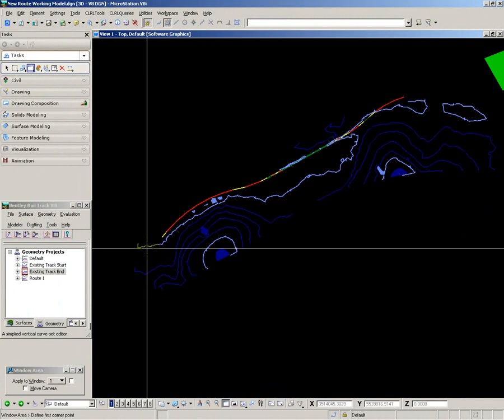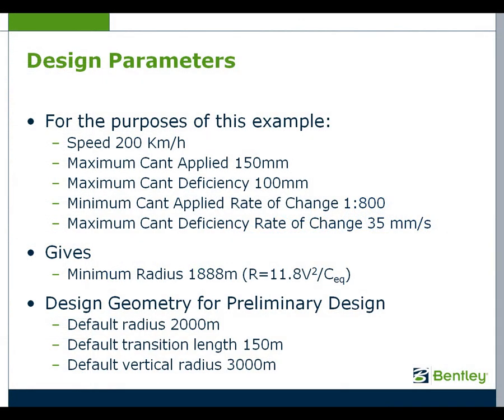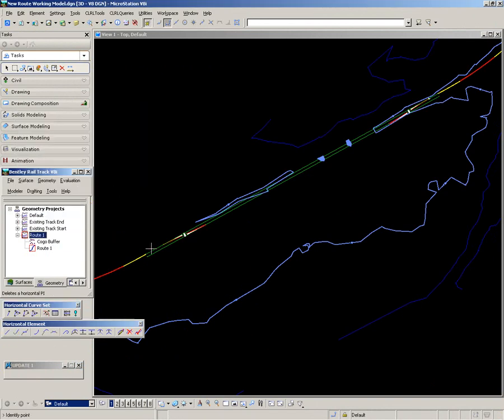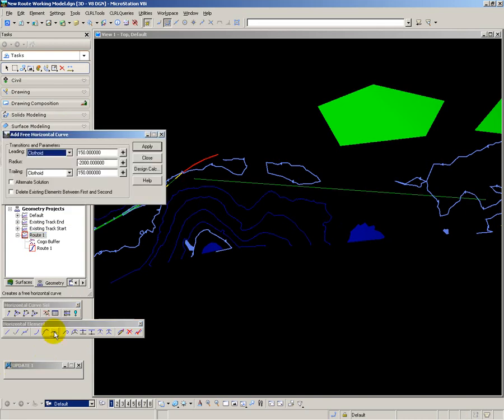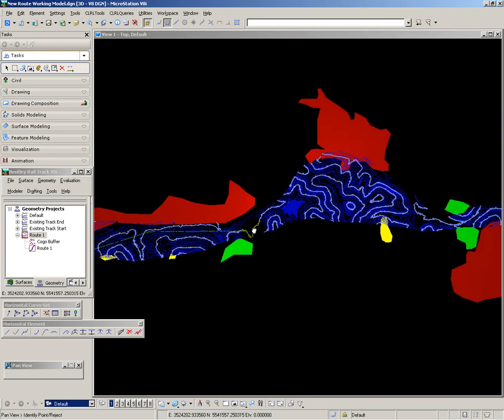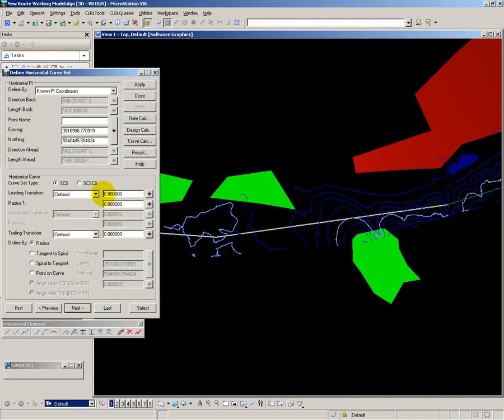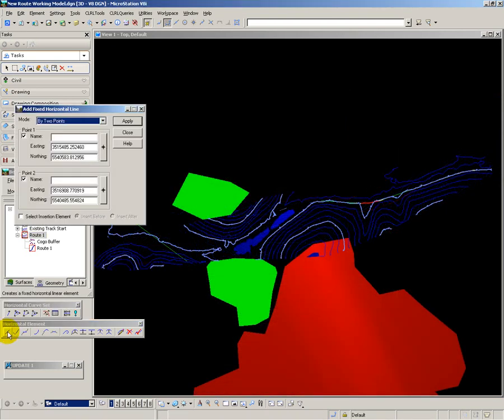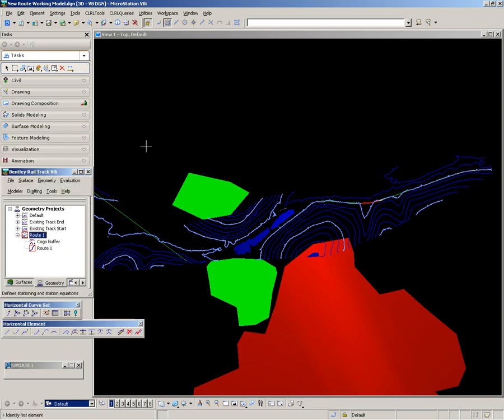Bentley Rail & Transit Solution Part 6: New Route Geometry - Horizontal Alignment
This video clip shows the different ways engineers and designers can define a horizontal alignment in Bentley Rail Track and Power Rail Track. Including element method where users define fixed, floating and free elements to create the required geometry, and PI or Points of Intersection method, the clip shows the interactive way in which straights, arcs and transitions can be placed horizontally to define the centerline of your new piece of track. Bentley Rail and Transit Solution Part 8: New Route Geometry - Vertical Alignment should be viewed in conjunction with this clip.

The Bentley Rail and Transit Solution addresses the entire railway asset lifecycle, from data collection and design to maintenance and capital project planning. Bentley solutions include integrated software and services proven to help reduce costs and improve overall service, safety, and reliability. Bentley Systems is a trusted supplier to the world's rail community whose customers include private and national owner operators, light rail authorities and metros, and engineering consultants worldwide.